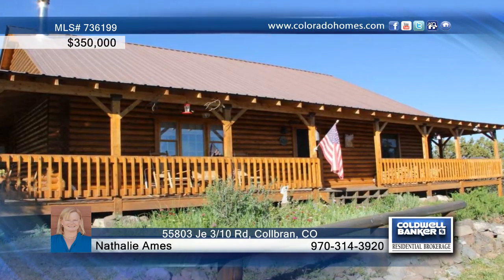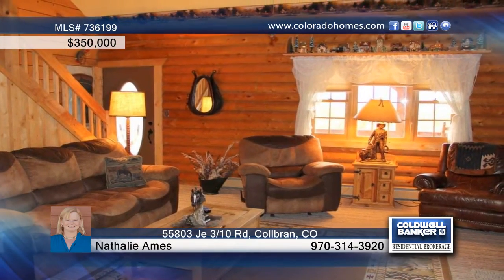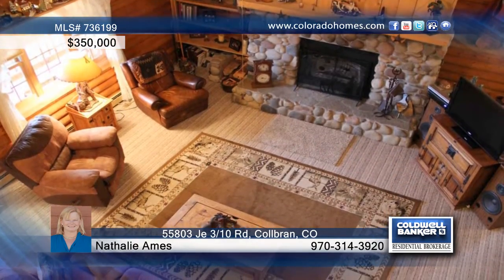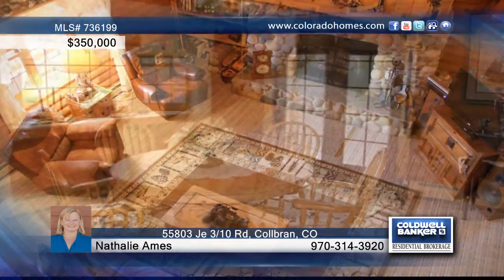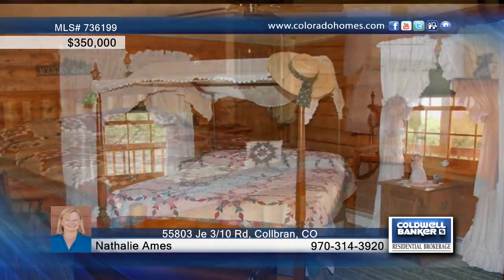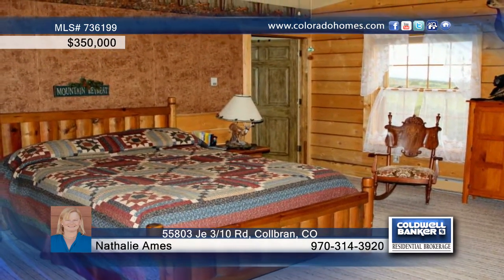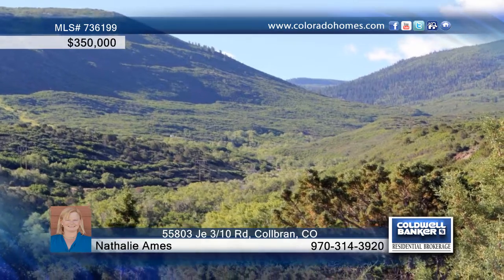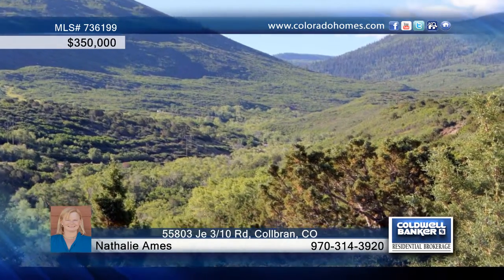55803 Je 3/10 Rd Collbran Homes for Sale CO | coloradohomes.com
55803 Je 3/10 Rd, Collbran, CO
 Nathalie Ames - Coldwell Banker | 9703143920

Beautiful mountain retreat Custom built in 1999 this three bedroom 2 bath log cabin home on 20 acres and located at the end of county maintained road.3 wrap around covered decks. Cottonwood Creek flow thru property. The floor plan  allows for a choice of master bedrooms either on the main level or 2 floor. The Interior cabin walls are a combination of logs, rough sawn lumber and drywall. Additional features: a River rock fireplace, cherry cabinets in kitchen,a 2 car attached garage